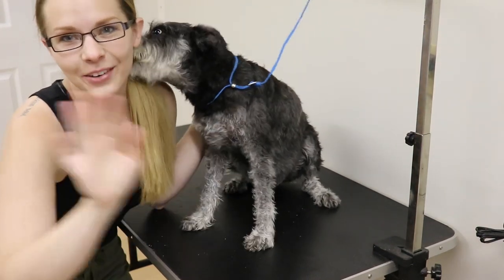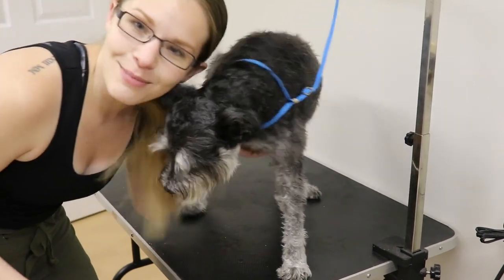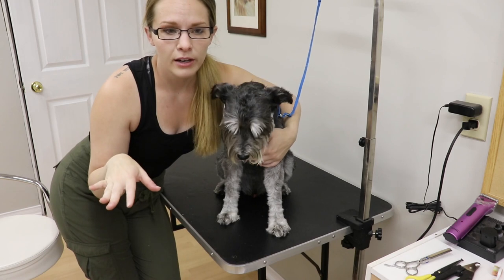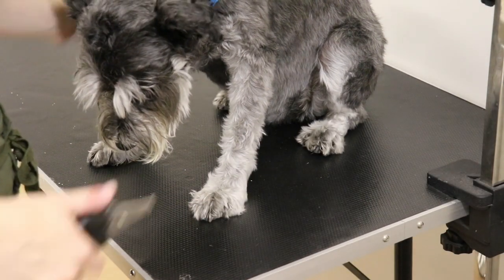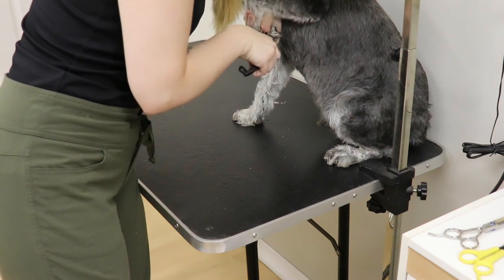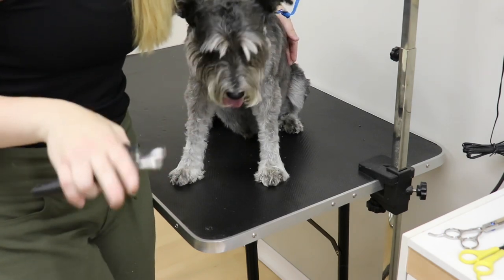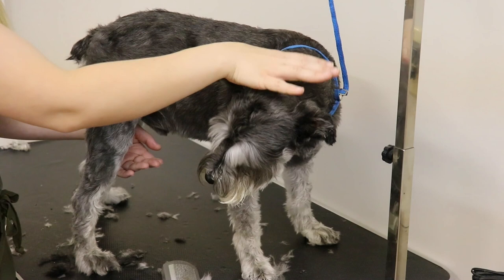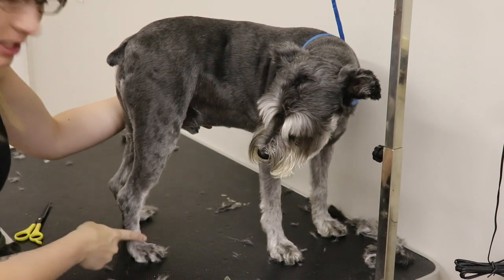How to Shave Your Dog (Full Body Groom on a Schnauzer)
For all of my viewers with breeds that need to be shaved - here is a step-by-step process that you can follow to do a full-body shave on a dog.
This is not a show quality Schnauzer groom. It is what Ziggy's owners requested.